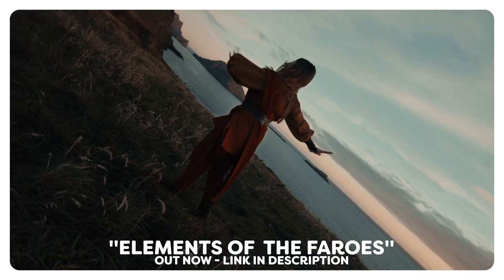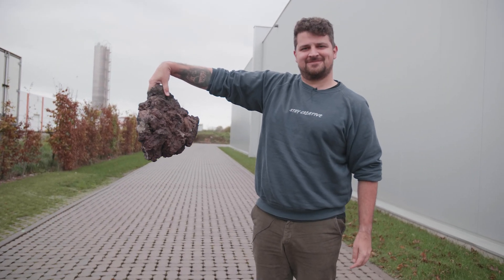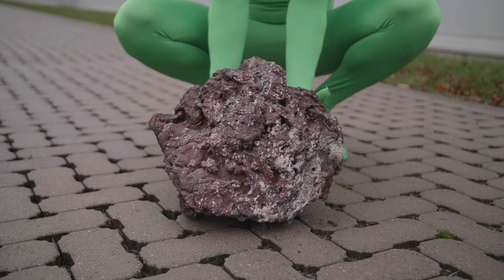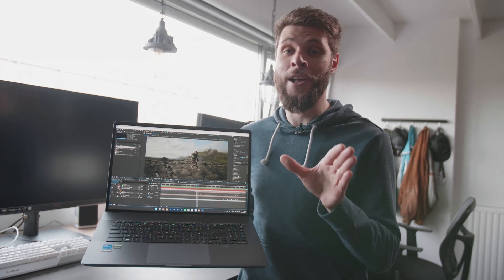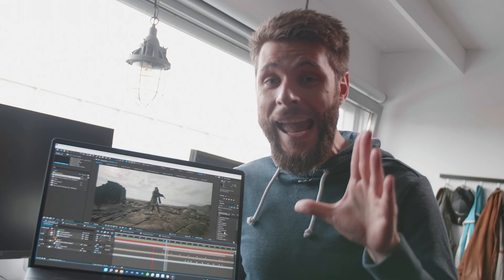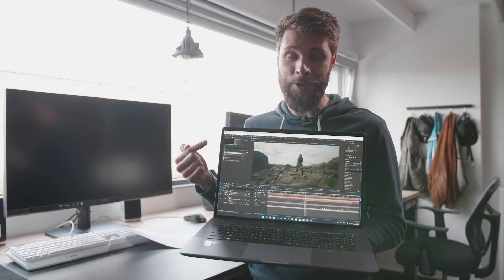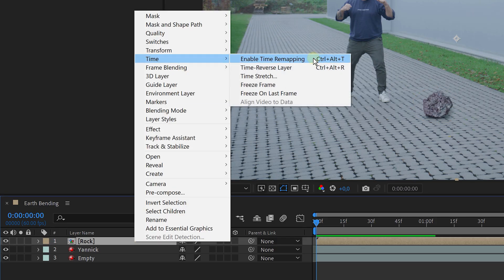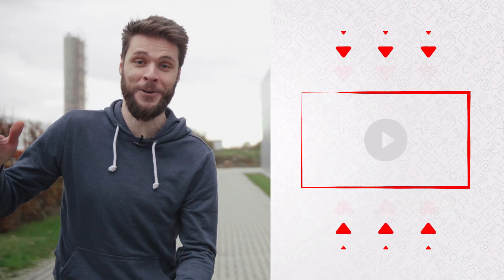Can a Morph Suit Create Good Visual Effects?